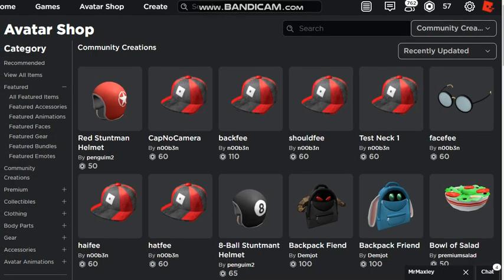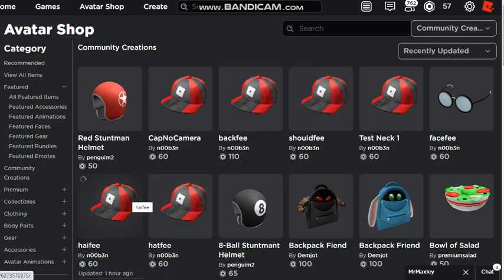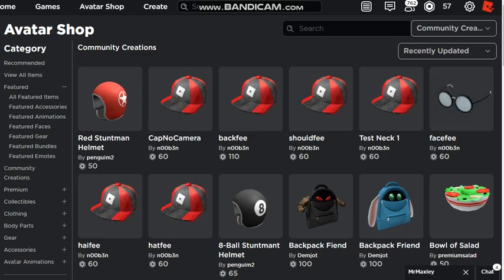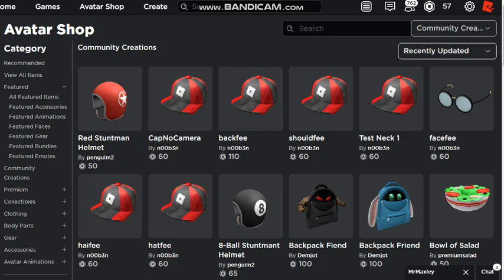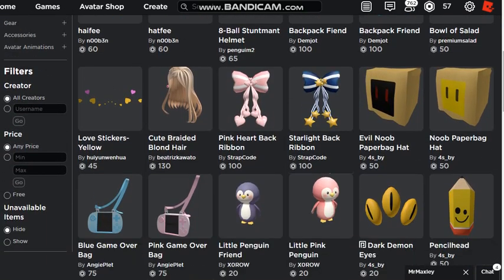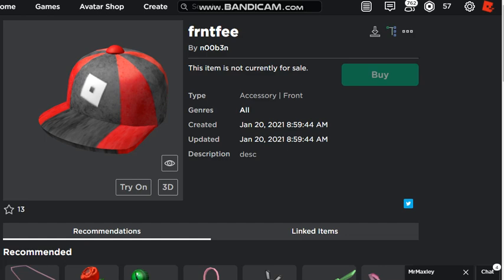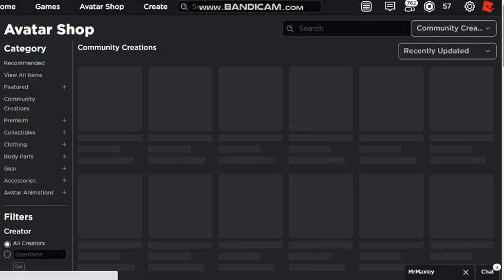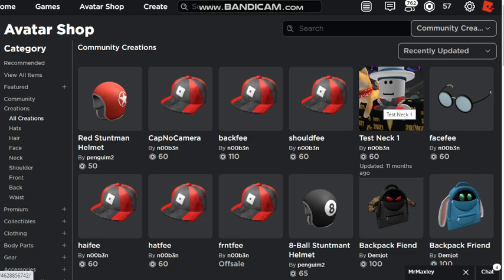Roblox Test hats onsale! Buy quick!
So today I checked the roblox avatar shop! and saw many test hats onsale!